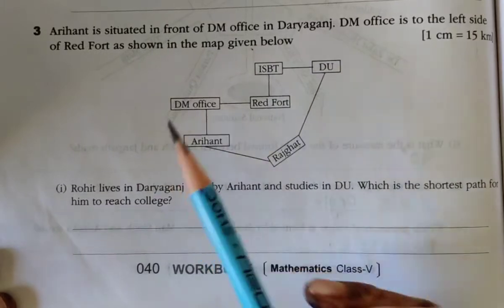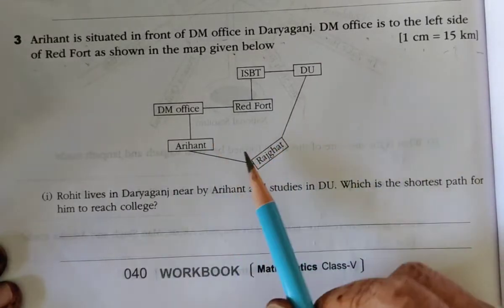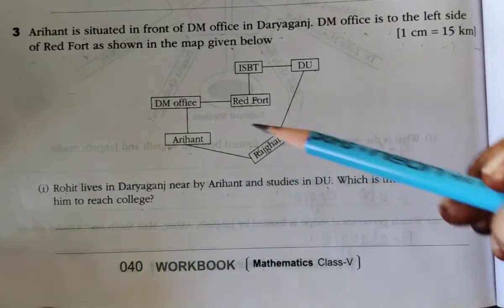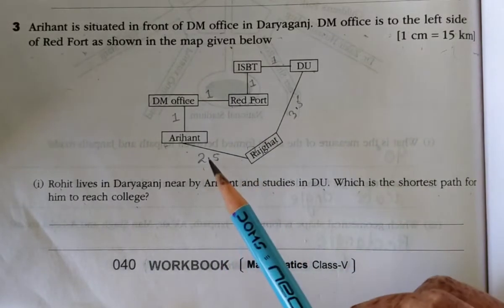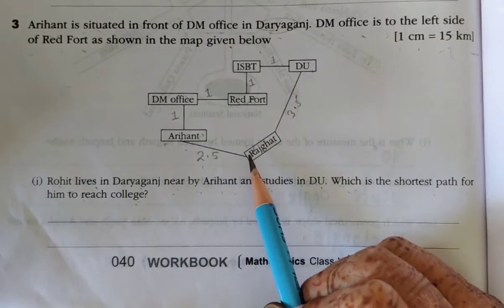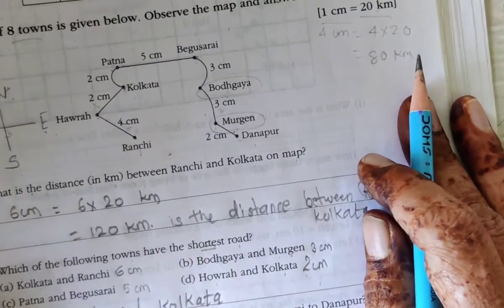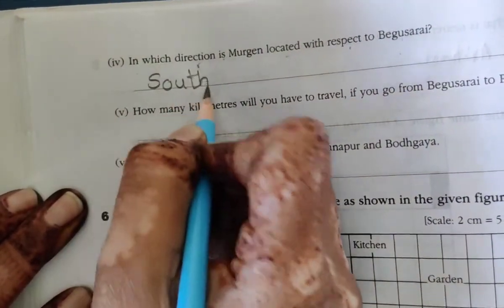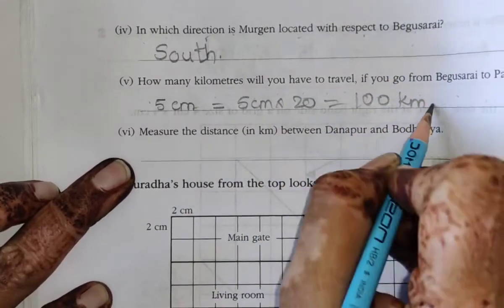Class-5/Maths/Chp-8 Mapping your way/ (Part-3)